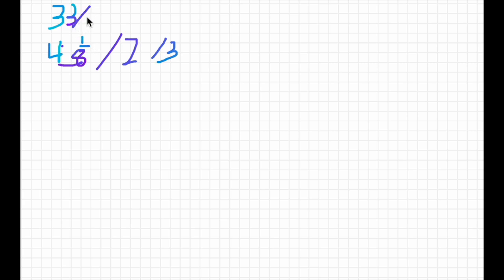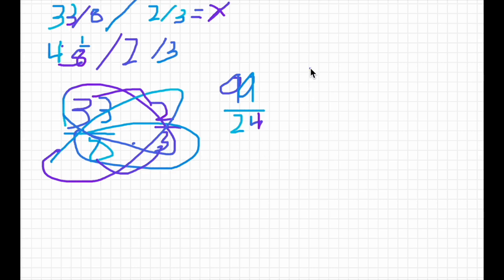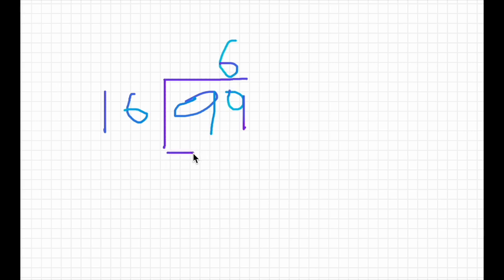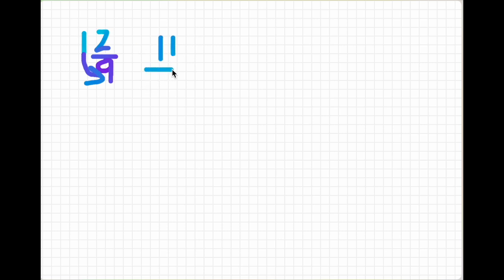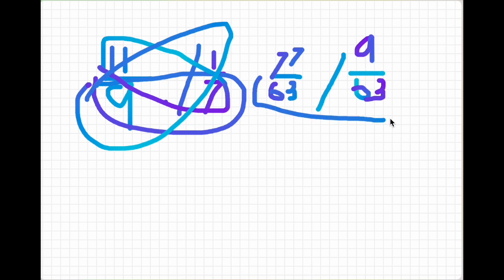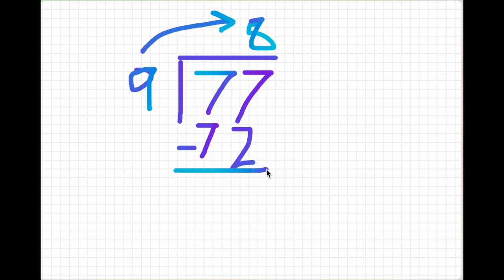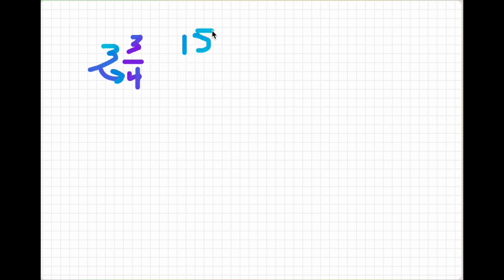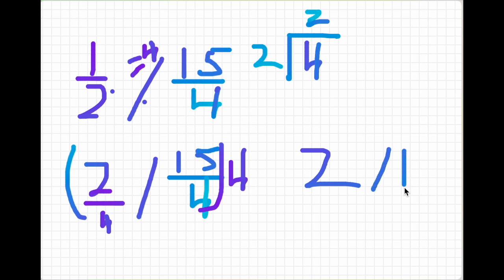So You Need Help With Dividing Fractions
So you needed help with fractions, and I am here to give them to you. Here is a basic tutorial to help you  understand them a bit better